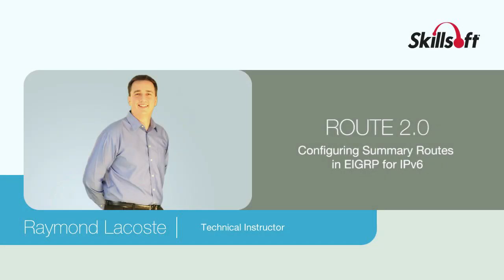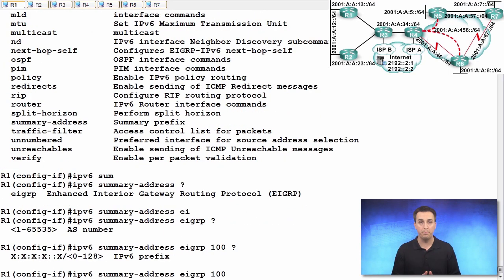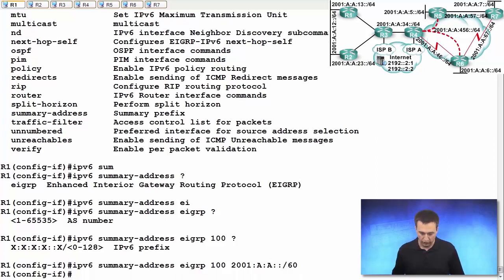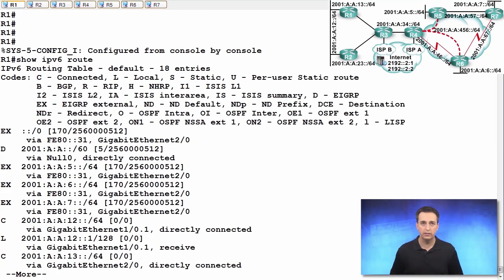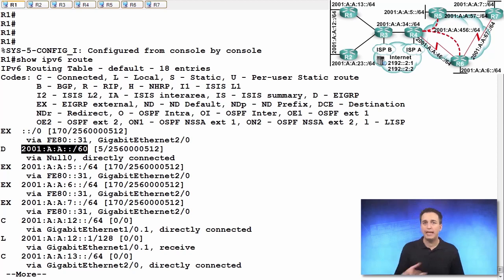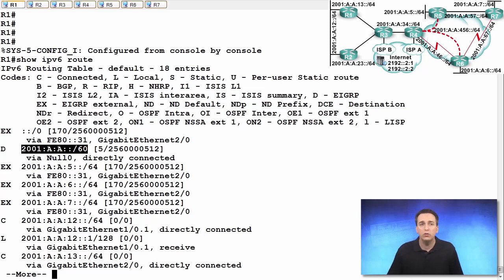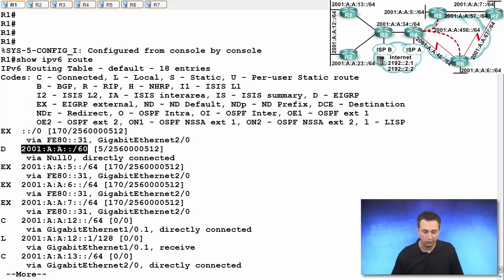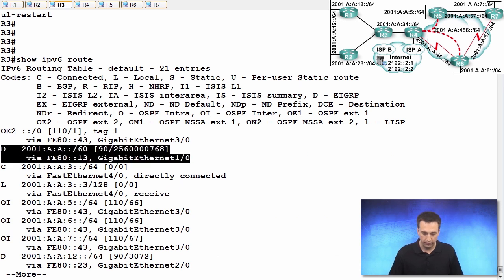78 ROUTE 2 0 Configuring Summary Routes in EIGRP for IPv6